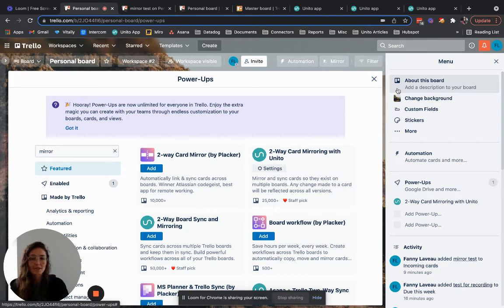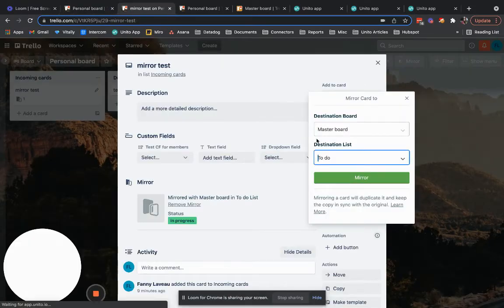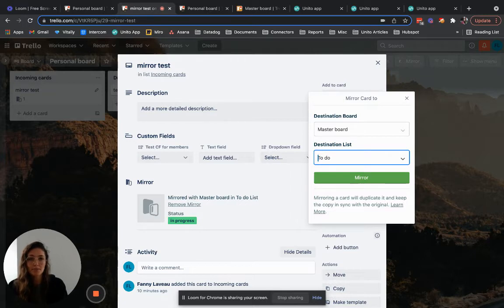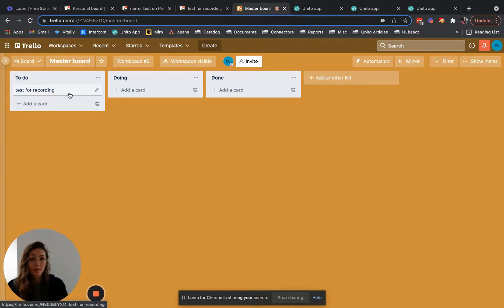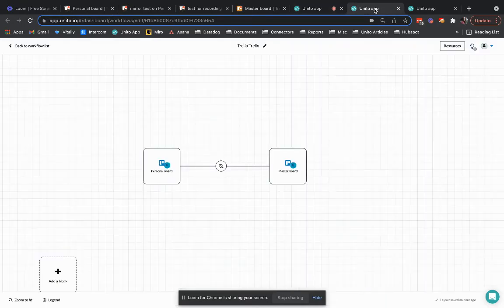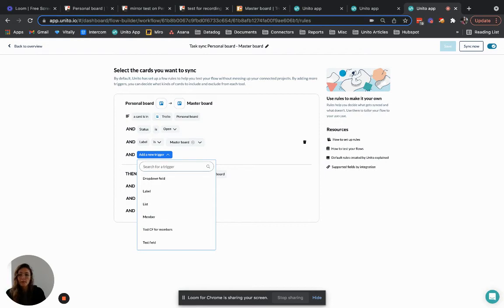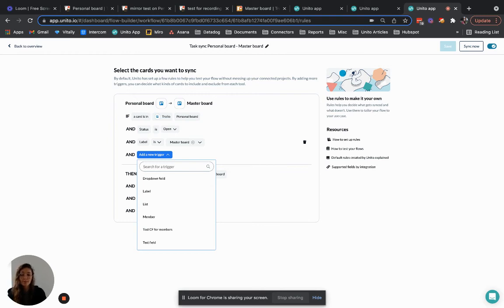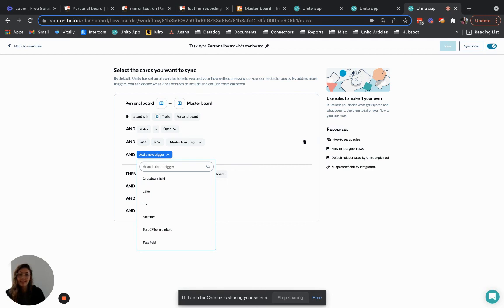Unito's Mirror vs. Board Sync Explained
In this Unito how-to video, we'll explain the differences between Mirror and Board Sync. Mirror operates at the card level, whereas Unito's other Power-Ups sync changes at the board level. Here's what else you need to know.

🔎 The differences between Unito's Power-Ups
📌Mirror: This Power-Up enables you to share individual Trello cards from one board to another with the push of a button in Trello. Any changes made in the original will be replicated in the copy and vice-versa. You can use Mirror to delegate tasks, sync a to-do list, and more. Learn more about how Mirror works here.

📌Board Sync: Sync multiple cards from Trello boards together without relying on individual mirrors for each card. Just connect your boards, set rules to determine which cards you want to sync, and Unito's Board Sync Power-Up takes care of the rest.

📌Our other tool-focused Power-Ups operate the exact same way as Board Sync, but with a variety of other work apps, including: Airtable, GitHub, Jira, Asana, Wrike, Google Sheets, Google Calendar, Microsoft Excel, monday.com, Notion, Zendesk and more.

When you sign up for Unito, you'll have access to all our Power-Ups. So you can mirror individual cards, or sync Trello cards to other boards or tools in your stack.